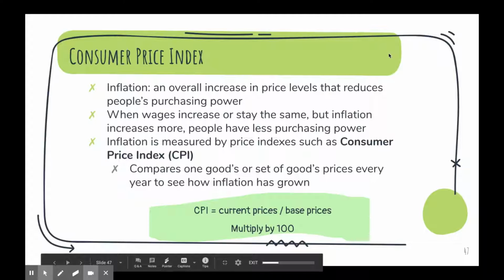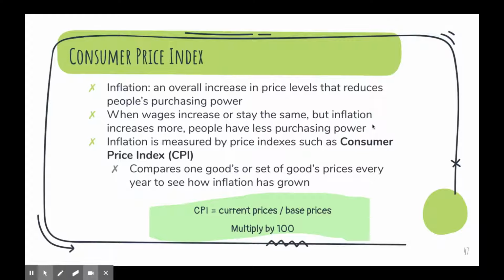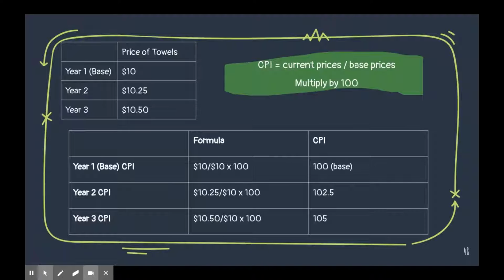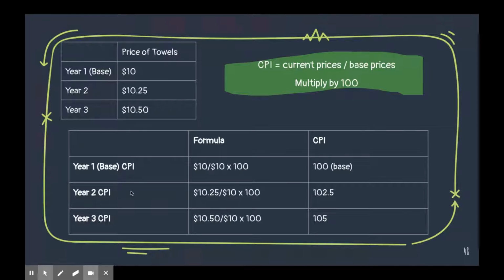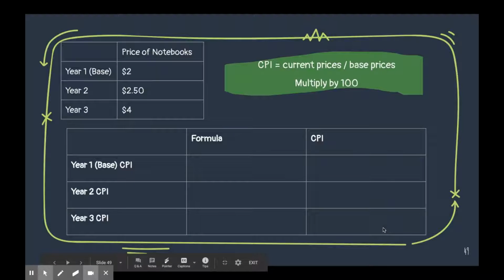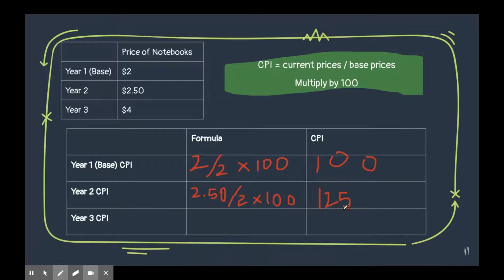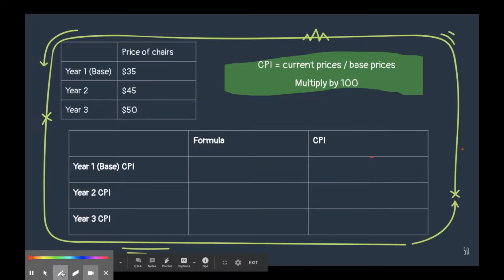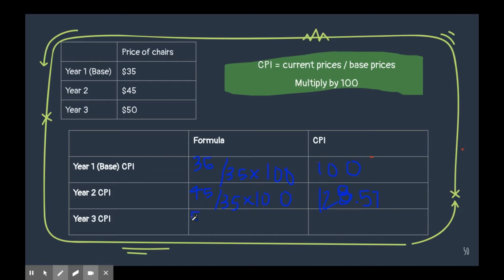Consumer Price Index